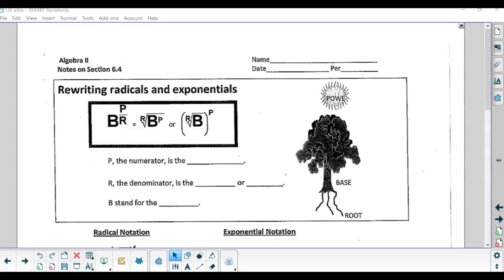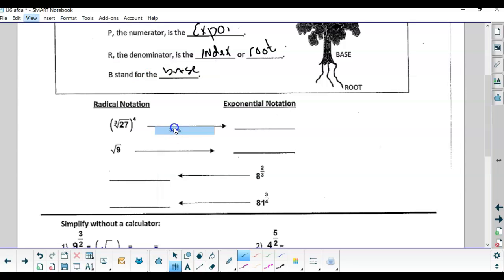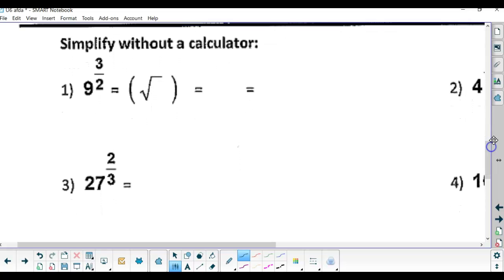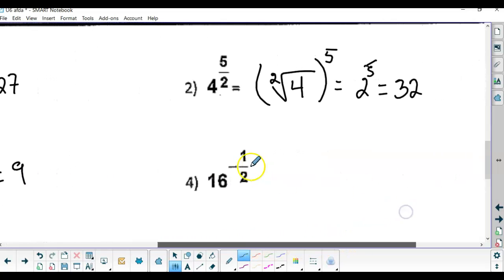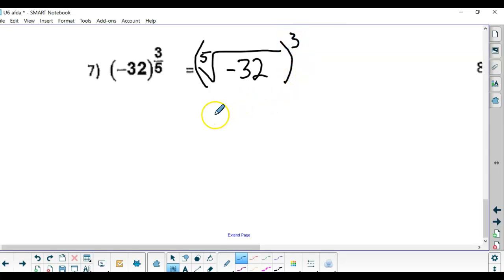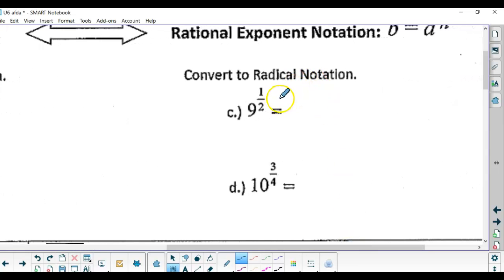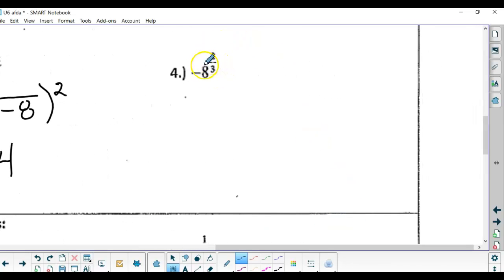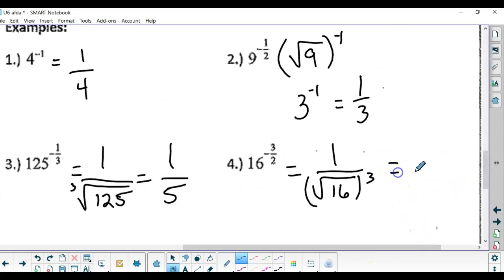rewriting Radicals and exponent